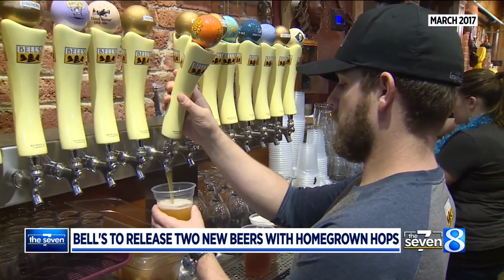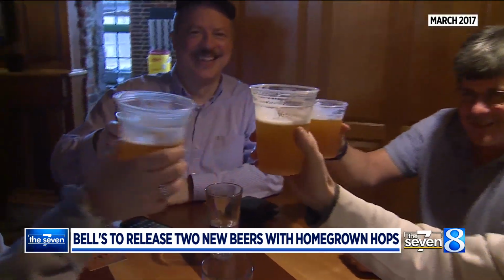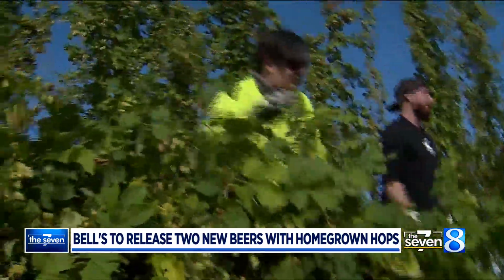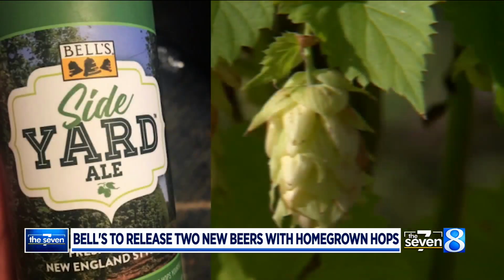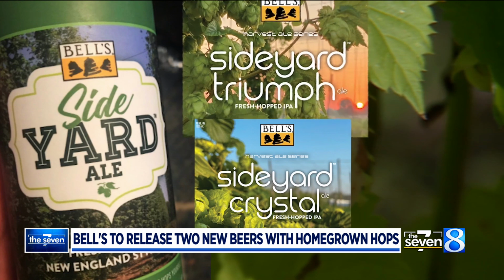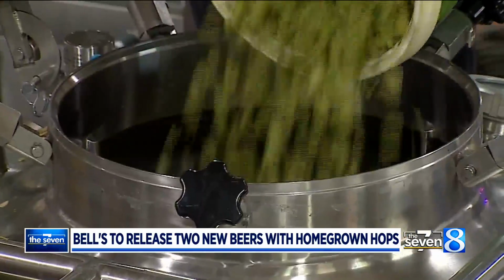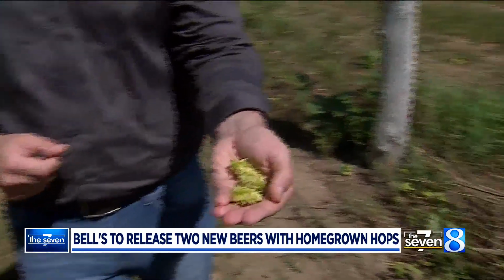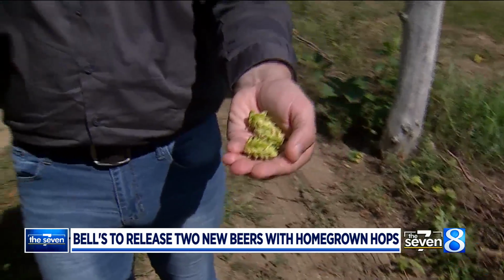Bell’s to release 2 new brews, return flagship beer of Sideyard series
Ahead of its 36th anniversary on Sunday, Bell’s Brewery is ringing in a couple new brews just in time. (Sept. 16, 2021)